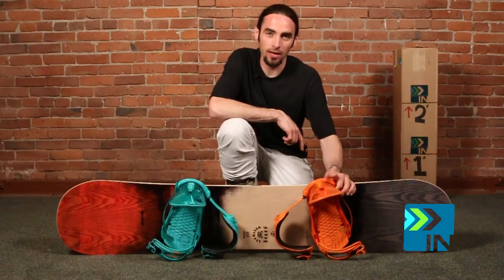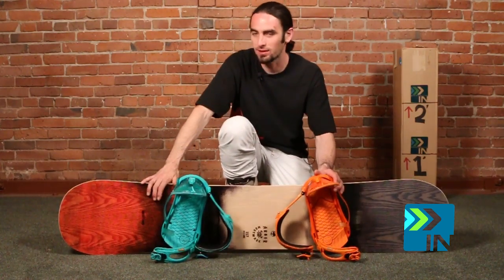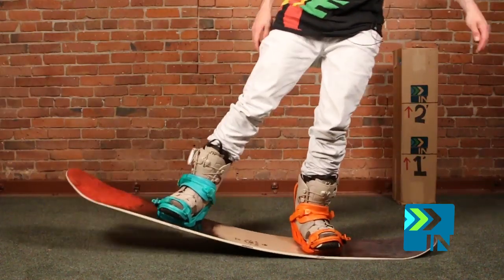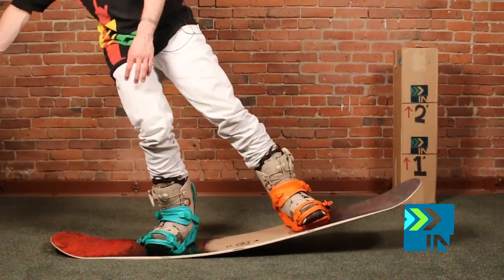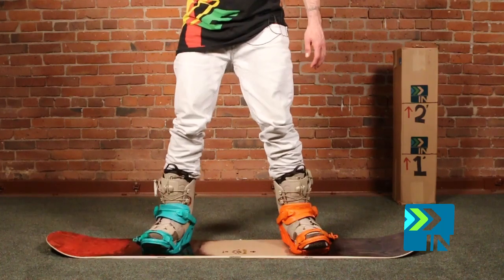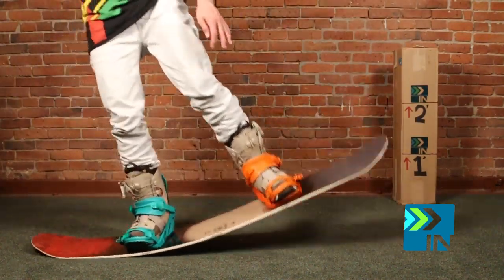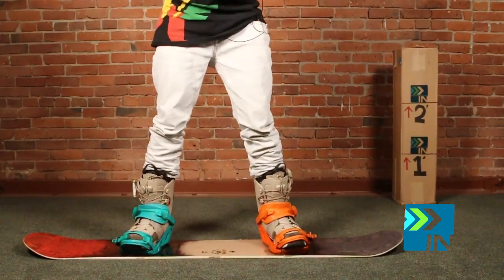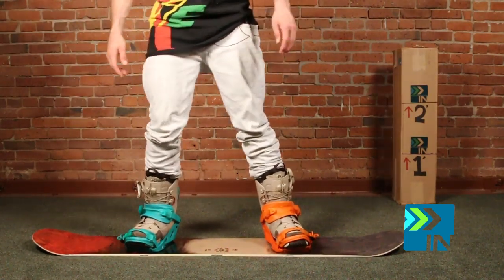Arbor Westmark Snowboard Flex Test- Board Insiders- Stiffness of the 2015 Arbor Westmark Snowboard?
2015 Arbor Westmark Snowboard Flex Test

As always, this is not a review, just a better way to tell you how it flexes than simply saying 5 out of 10 (or whatever).